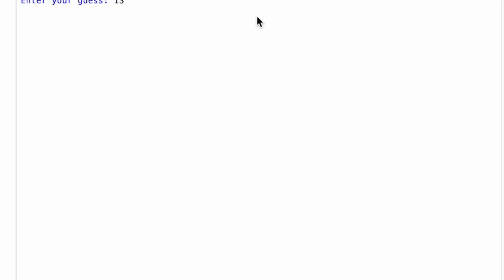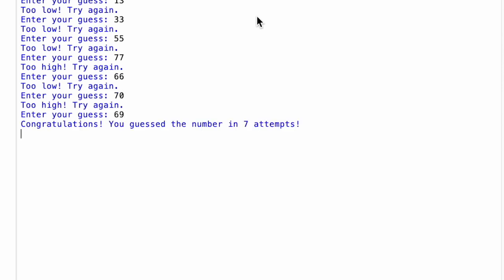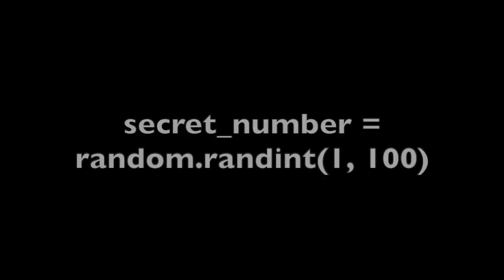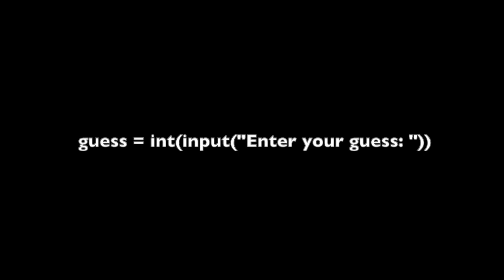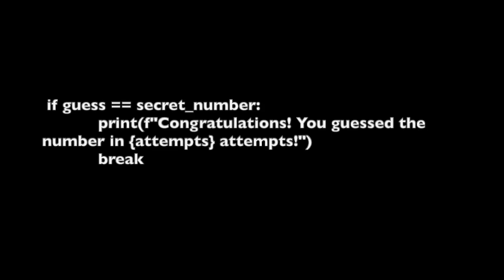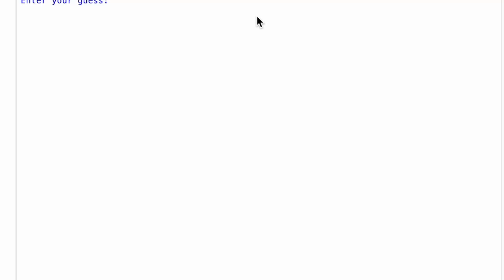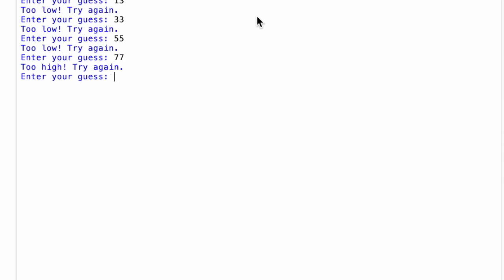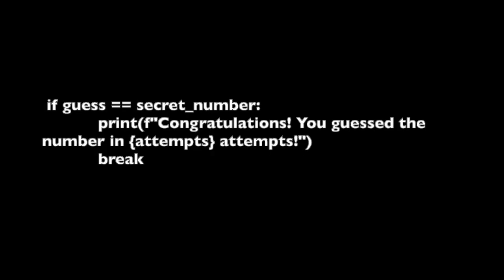simple game python - no graphics